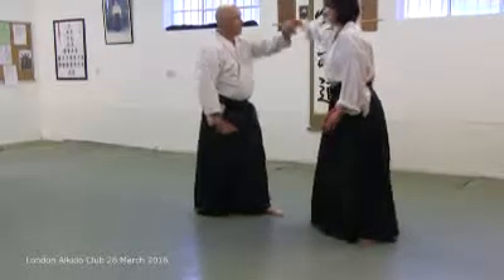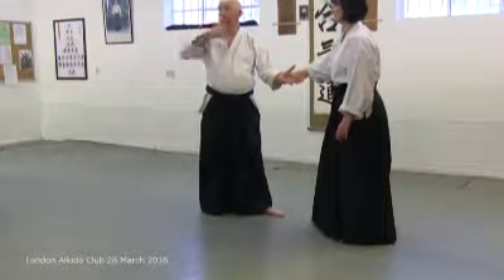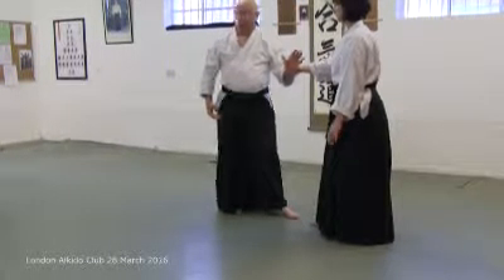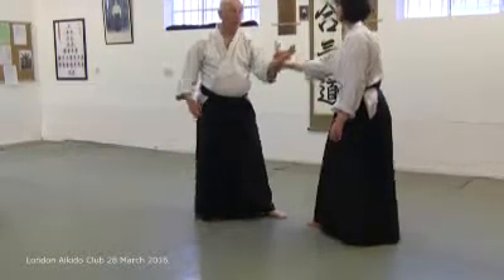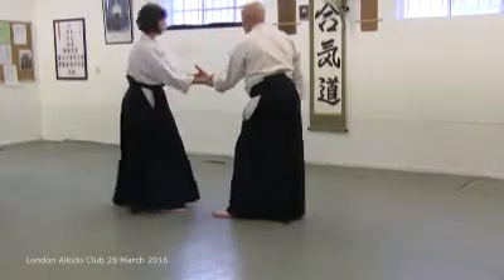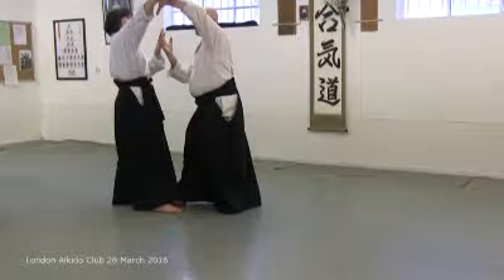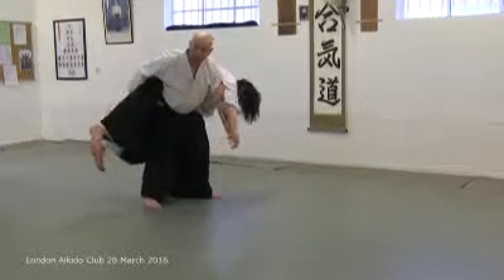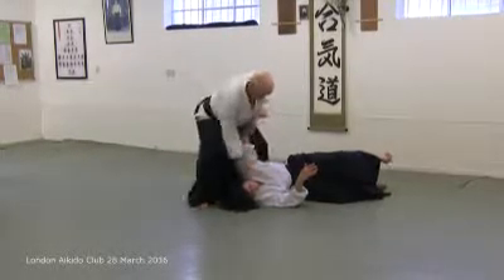More on katate dori koshi nage 28 March 2016